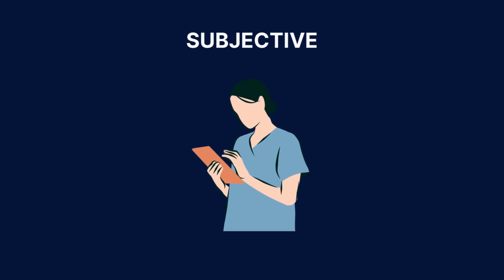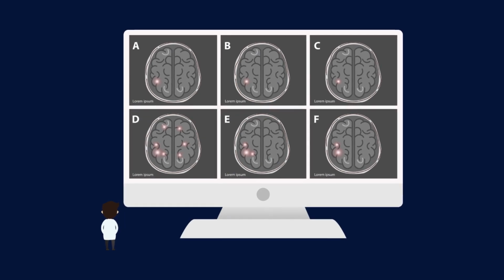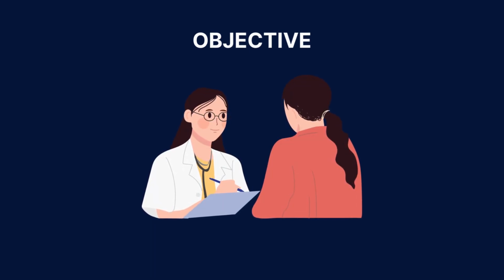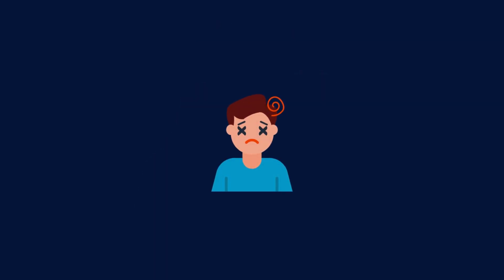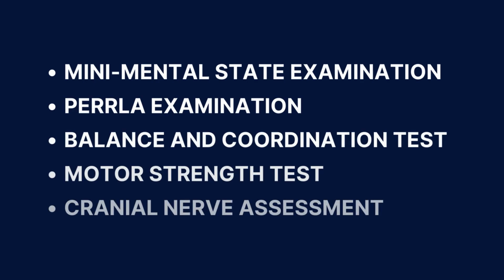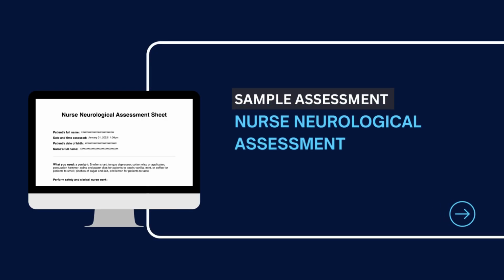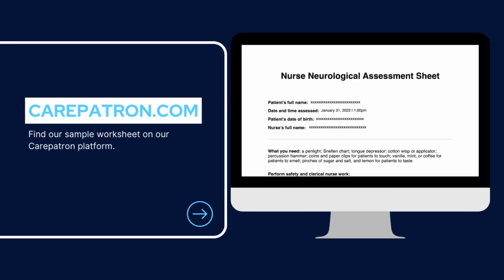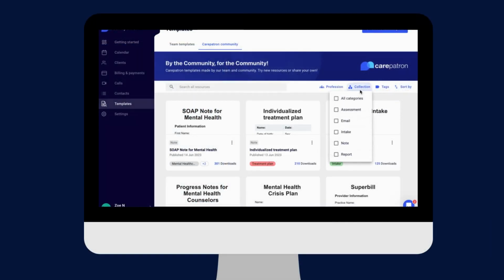Nursing Neurological Assessment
If you’re going to perform a Nurse Neurological Assessment on your patients, then read this guide to help you refresh and download our Nurse Neurological Assessment template to jot down your findings:

Intro 0:00
What is a Nurse Neurological Assessment? 0:06
How to use a Nurse Neurological Assessment 1:12
Carepatron 2:39